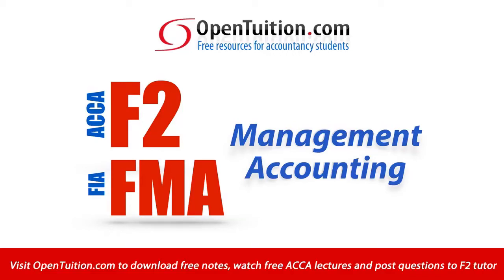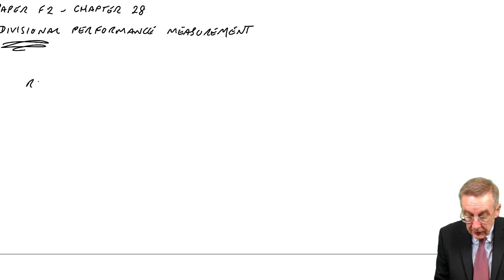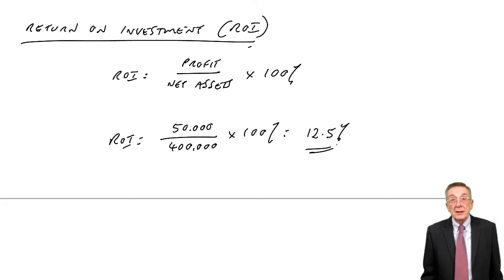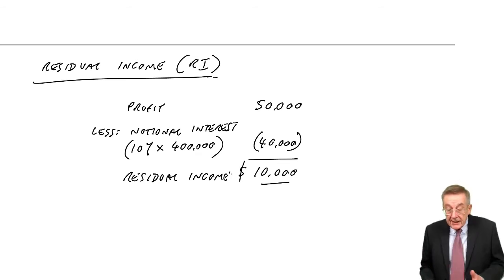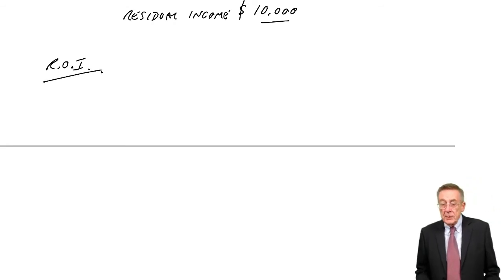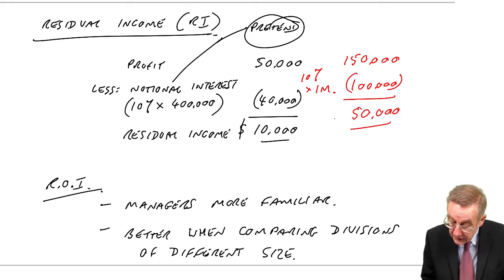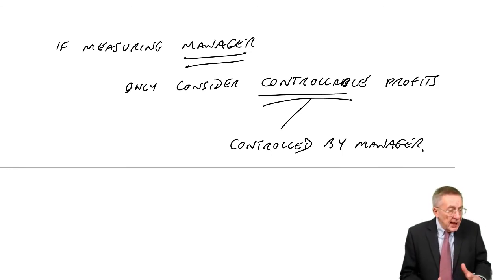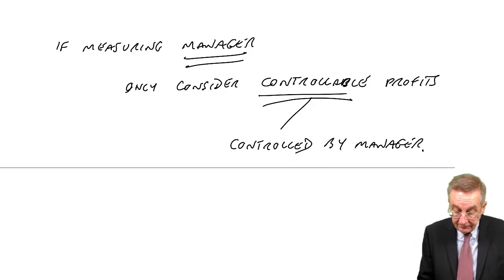ACCA F2 Divisional Performance Measurement